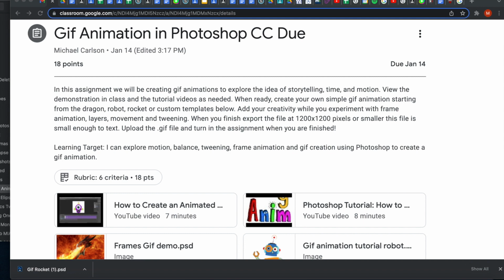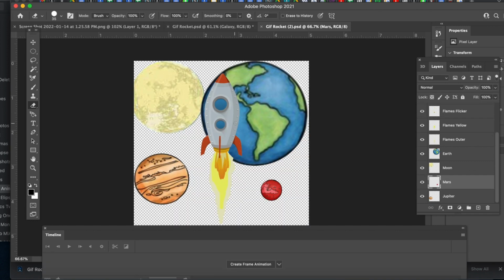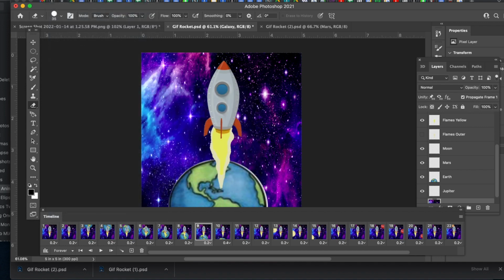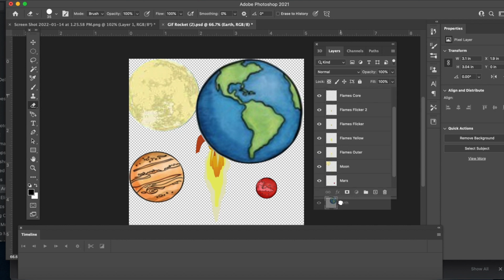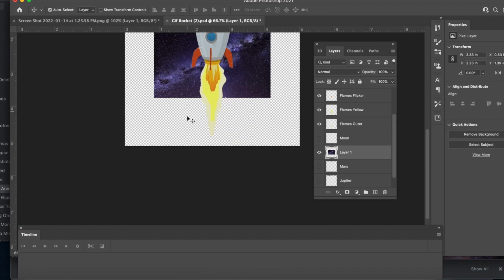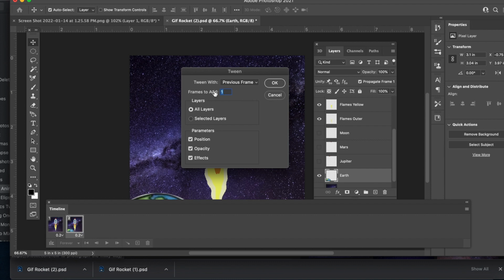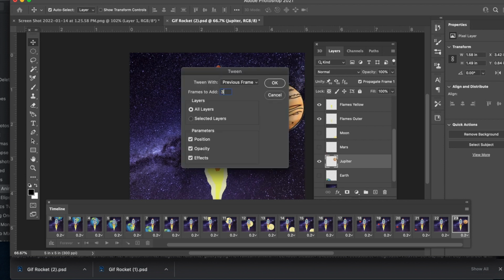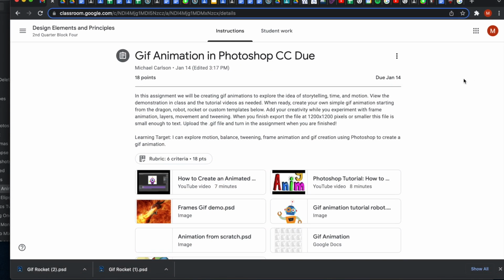Rocket Gif Animation Demonstration Photoshop CC HD 1080p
This vide explains using Adobe Photoshop CC to make frame animations from templates with layers. Follow along pausing as needed to make your own. We'll finish with exporting the .gif file for the web.